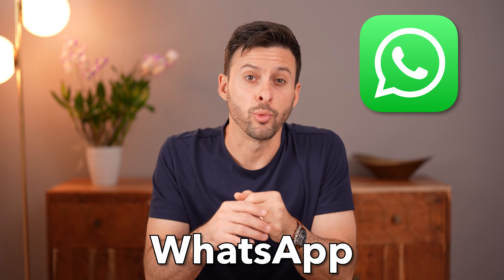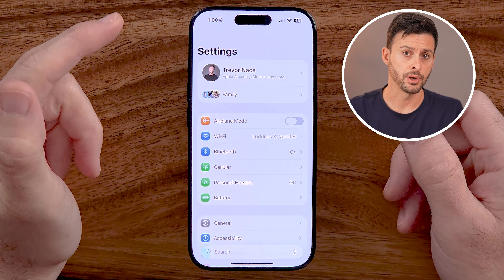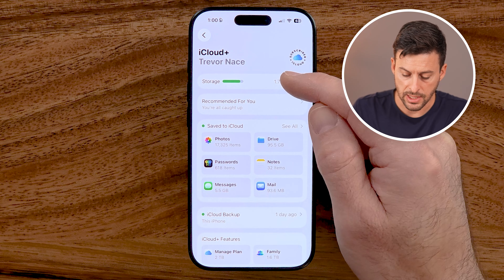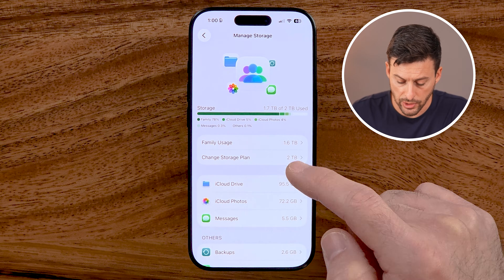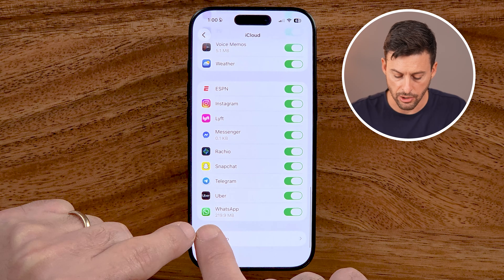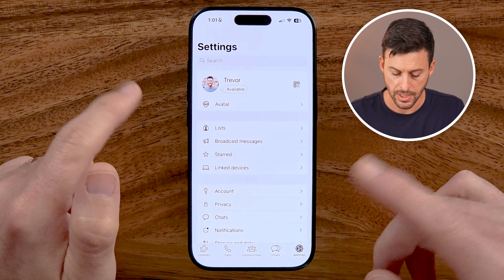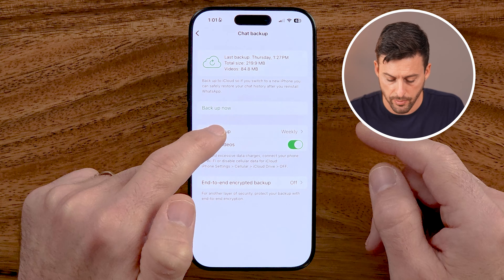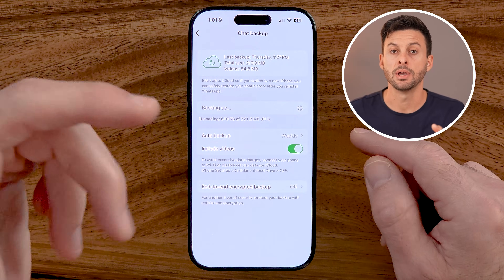How To Backup WhatsApp To iCloud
Here's how you can backup your WhatsApp messages, photos, videos, etc. to the iCloud so you have a copy of them in case you lose your phone.